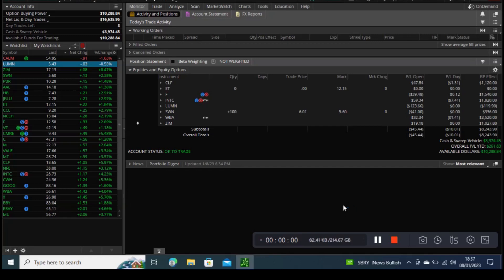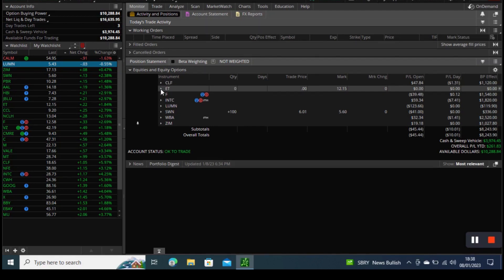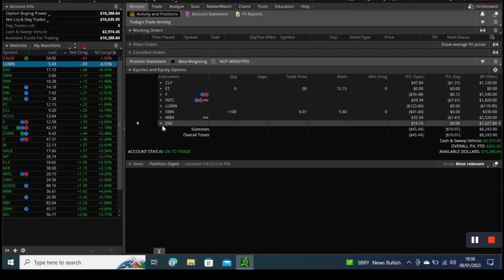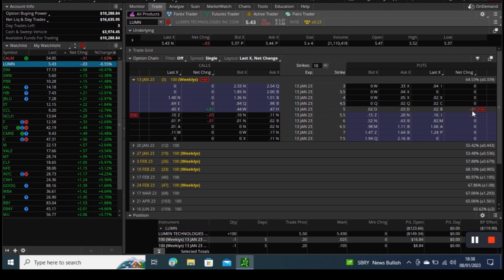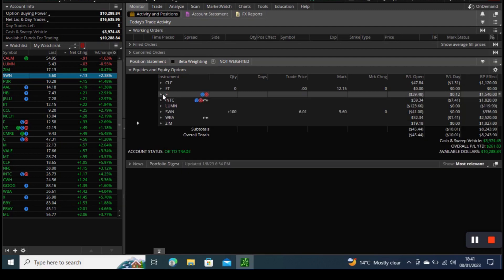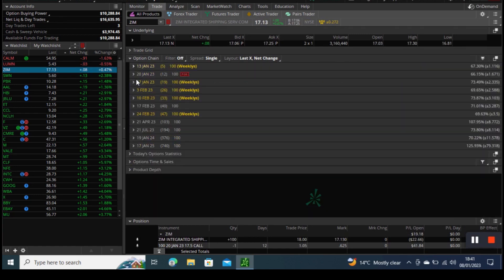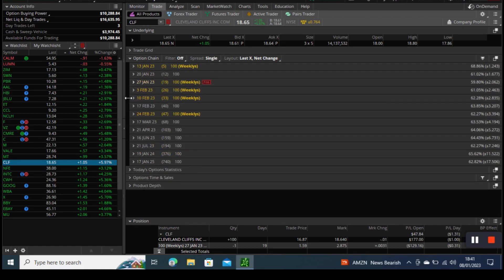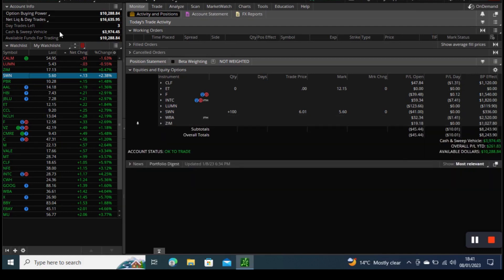Weekly Portfolio Overview, 1-8-2023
Every Sunday I either publish a video or publish screenshots of our stock portfolio with a brief summary.

SUPPORT

CONNECT